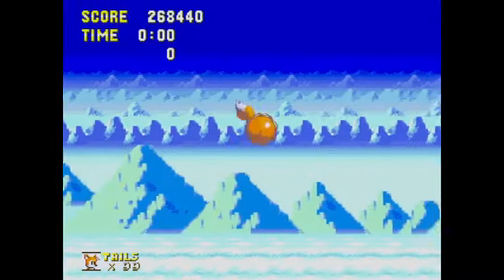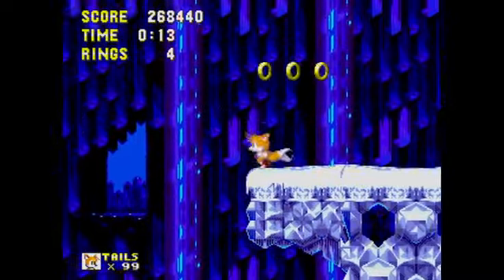Tails in Sonic 3 Via the Sonic Origins Collection Part 3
Tonight on Sonic 3 more stuff happens and I rant about musical quality EVEN MORE.